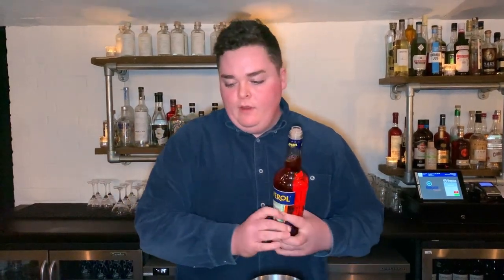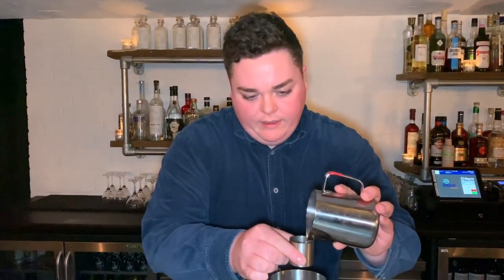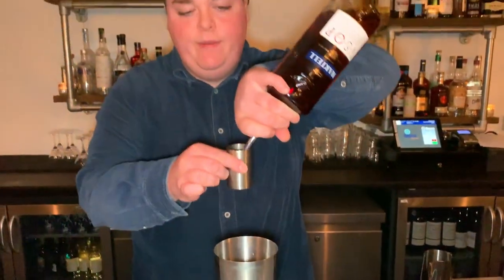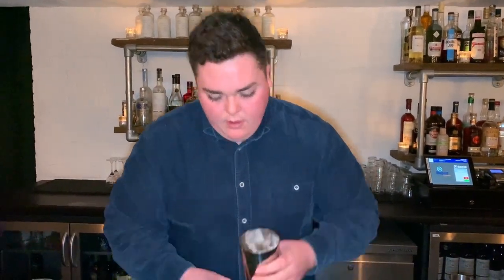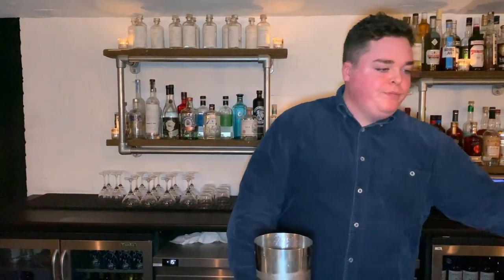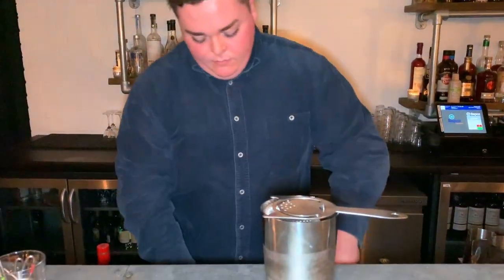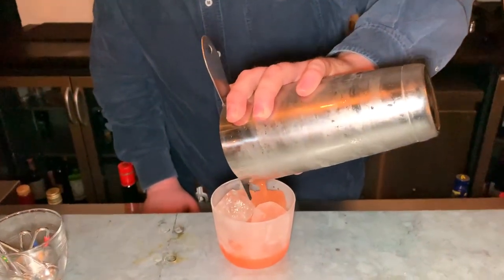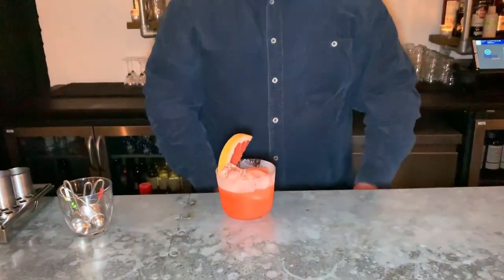Josh Joyce from FARE (London): Straight Flush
Josh Joyce from FARE makes us his signature cocktail, Straight Flush ​